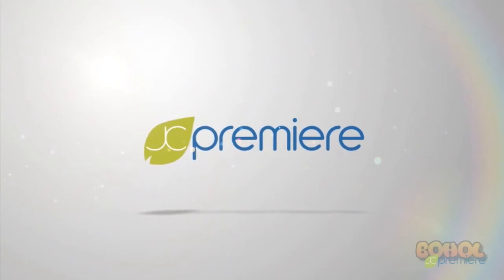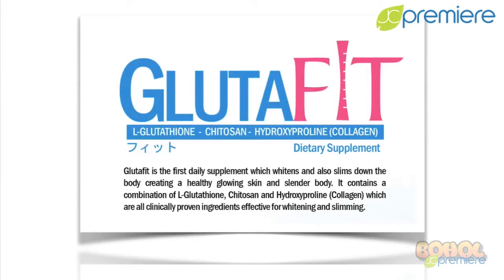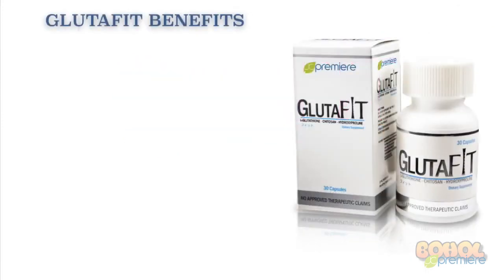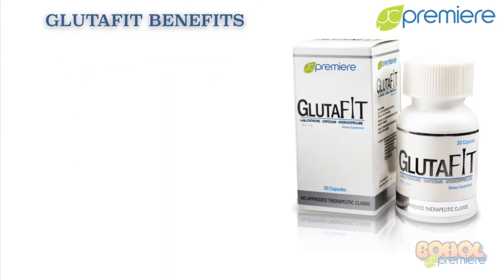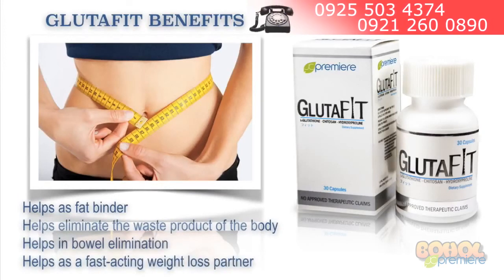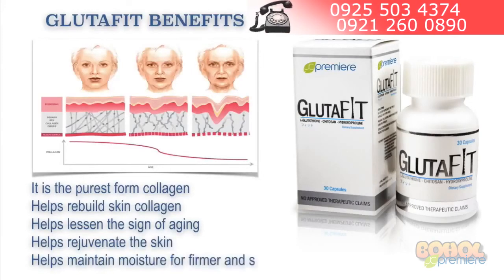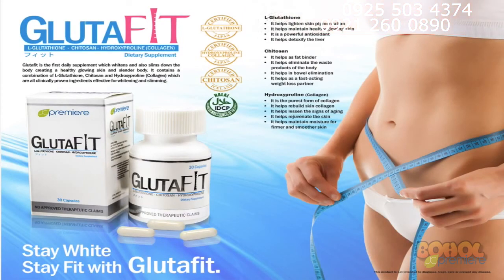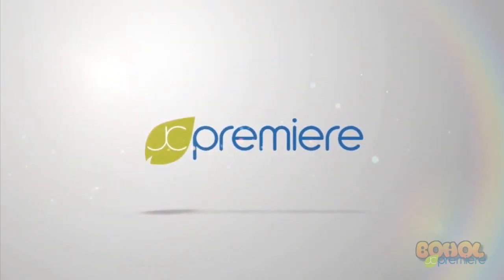WHAT IS GLUTAFIT HELP AND BENEFITS